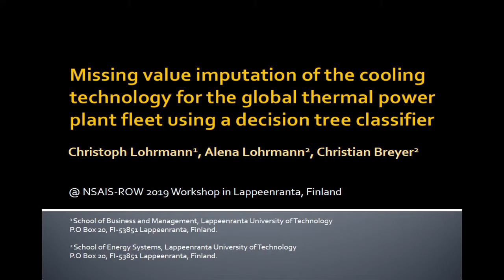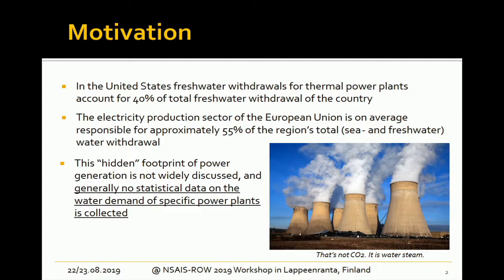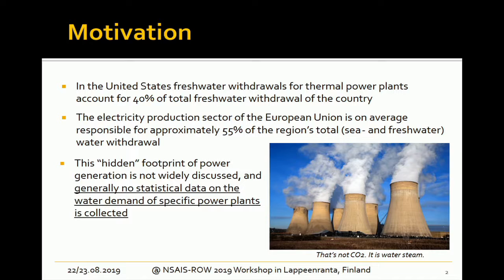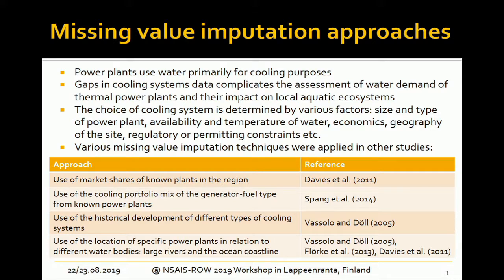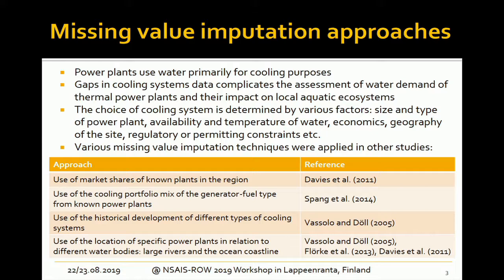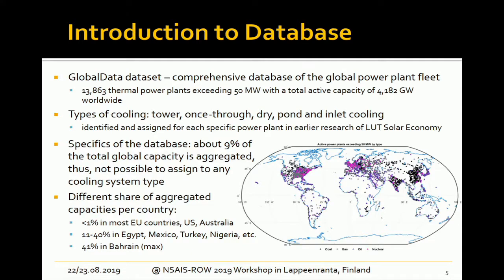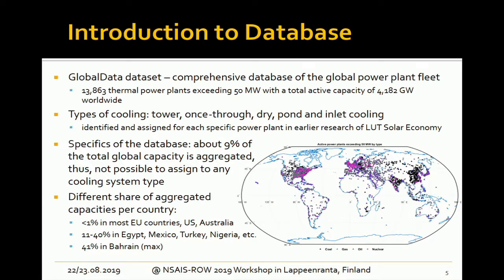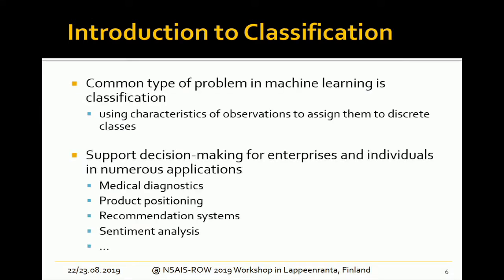Junior Researcher Christoph Lohrmann: Missing value imputation of the cooling technology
Junior Researcher Christoph Lohrmann: Missing value imputation of the cooling technology for the global thermal power plant fleet using a decision tree classifier

NSAIS-ROW 2019 – Workshop on Adaptive and Intelligent Systems and Real Options